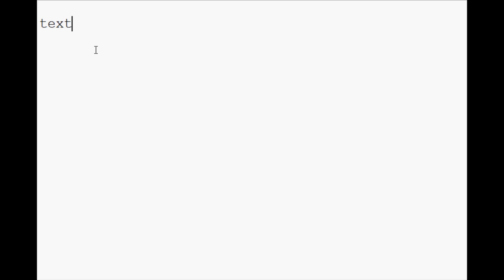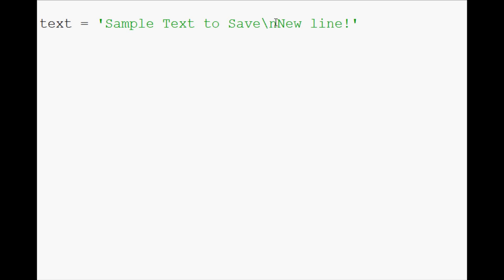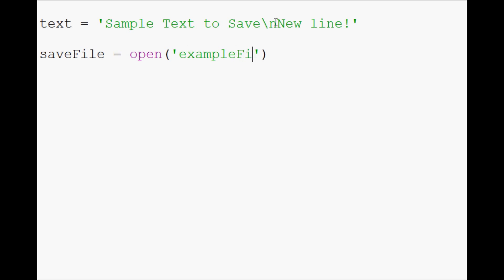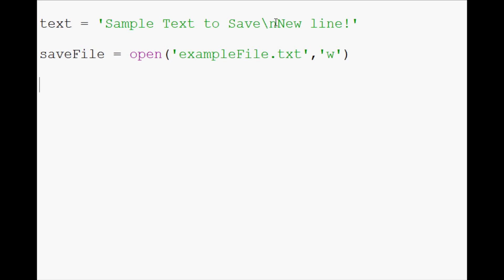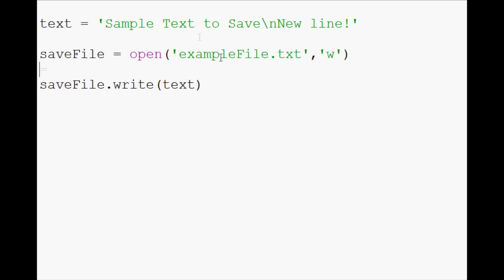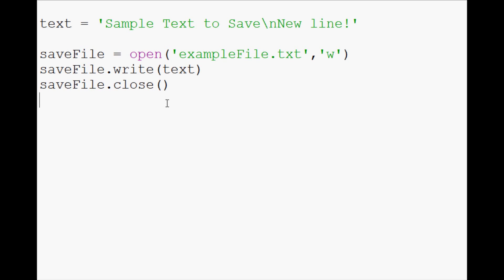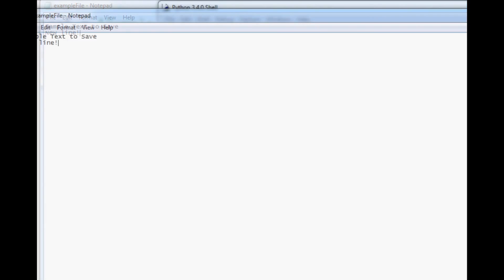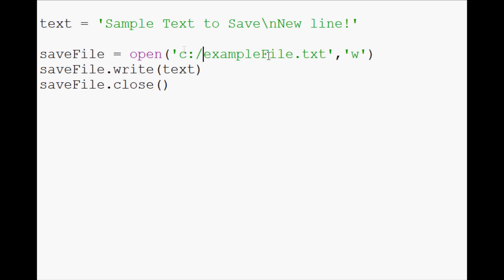Python 3 Programming Tutorial - Writing to File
Welcome to another Python 3 basics tutorial. In this tutorial we're going to cover the basics of writing to a file.

It should be noted that there are two methods for saving data to a file, and those are writing and appending. Writing to a file will write that bit of data, whatever it is, solely, to the file. This means if there was anything there before, it will be gone if you use write.

If you use append, then you will basically add to whatever is previously there. I will be showing both methods, but write first.